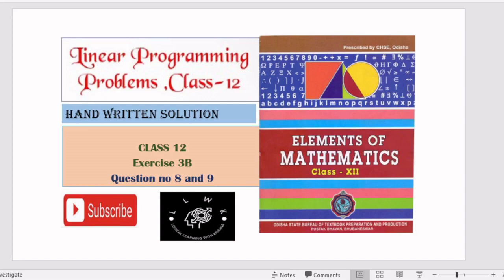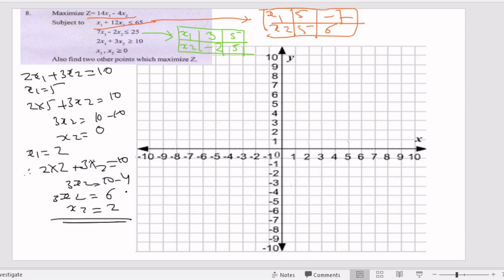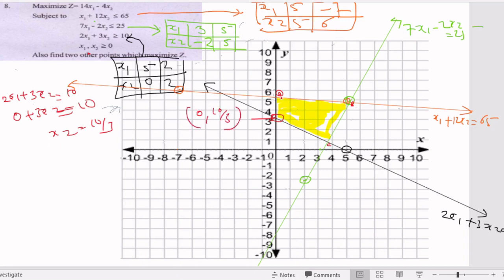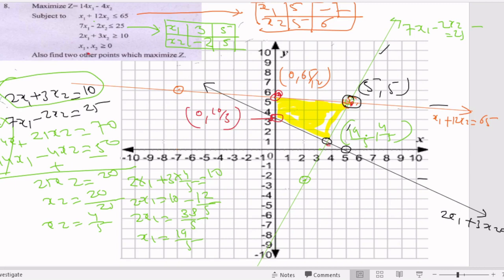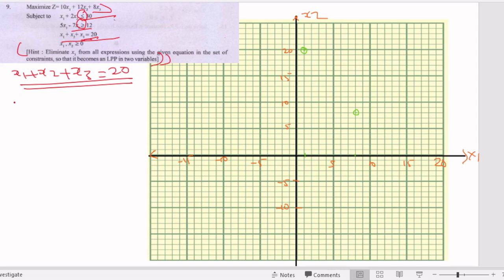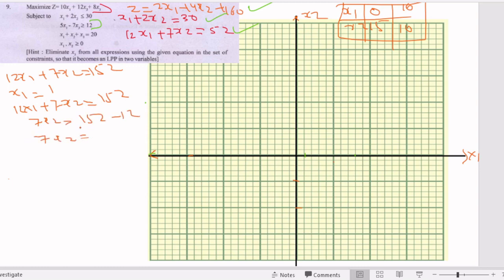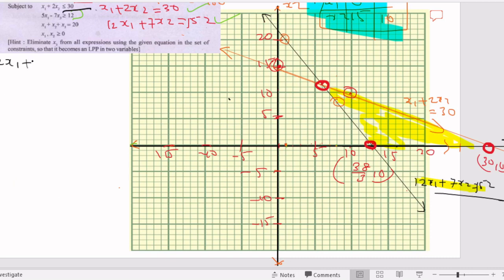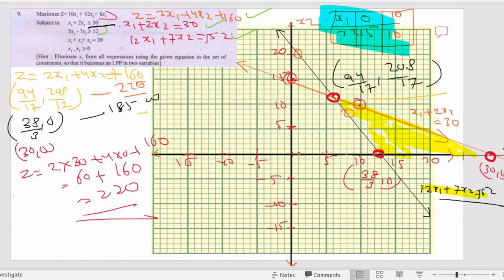Linear Programming Problem Class 12 | Exercise 3B | Odisha Board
Linear Programming Problem Class 12 | Exercise 3B Question #8 and #9 | CHSE | Odisha Board

linear programming class 12 Odisha,
linear programming,
linear programming problems class 12,
class 12 linear programming,
class 12 maths linear programming,
linear programming class 12 important questions,
linear programming word problems
Linear programming problems graphical solution